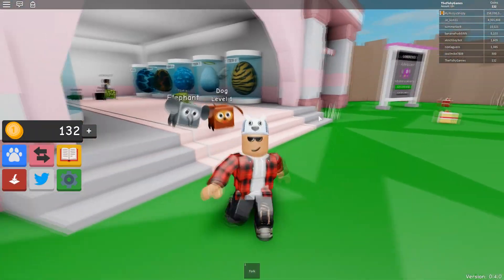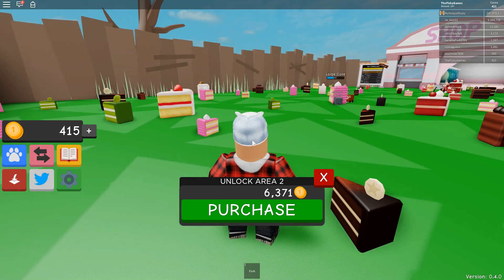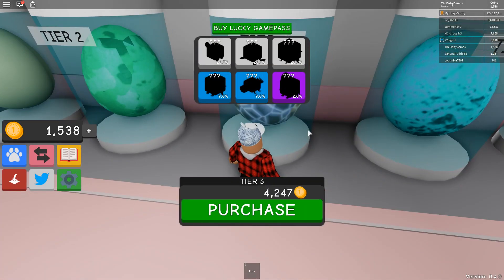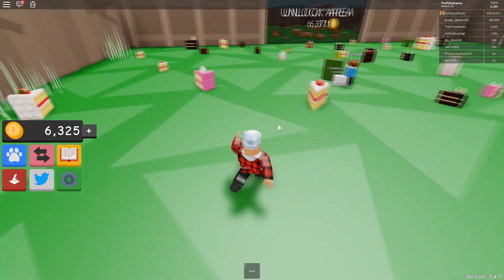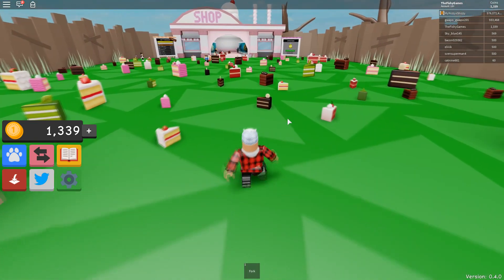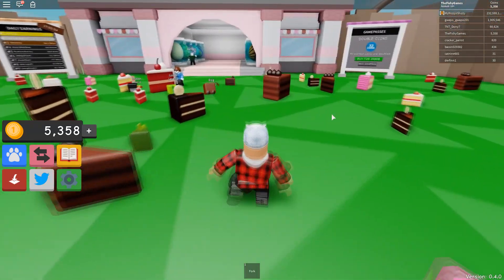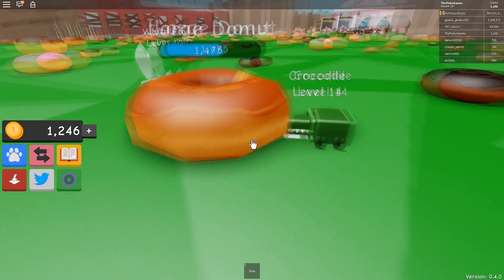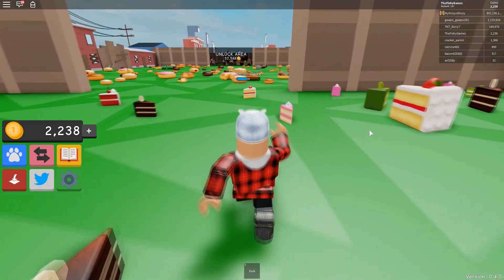EATING ALL THE CAKE! | Roblox Dessert Simulator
Join Me And Others In An Adventure In Roblox! I Upload Roblox Almost everyday!